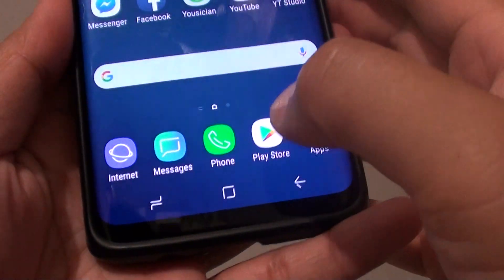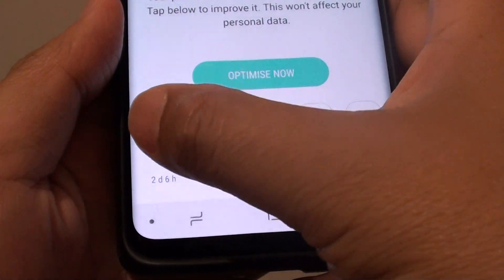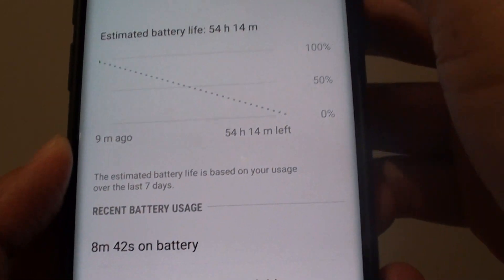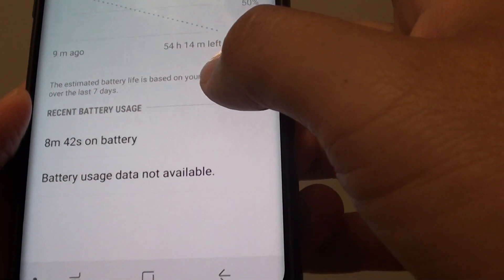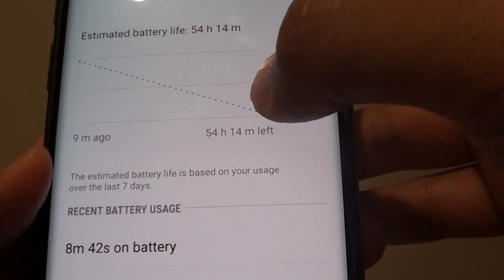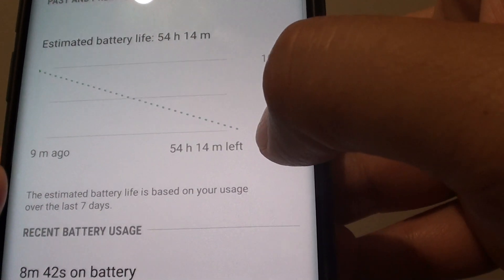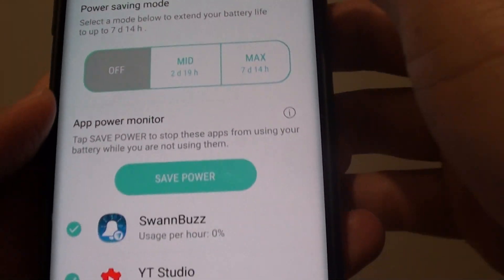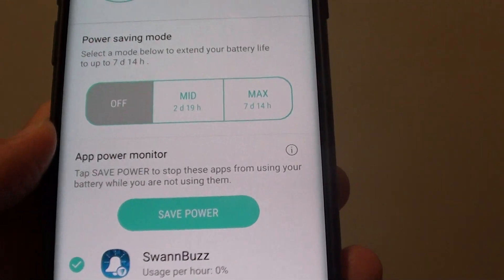Samsung Galaxy S9 / S9+: How to View Battery Usage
See how you can view battery usage on Samsung Galaxy S9 / S9+.